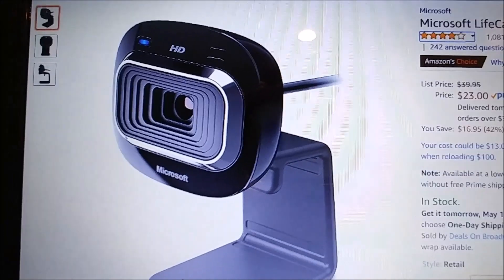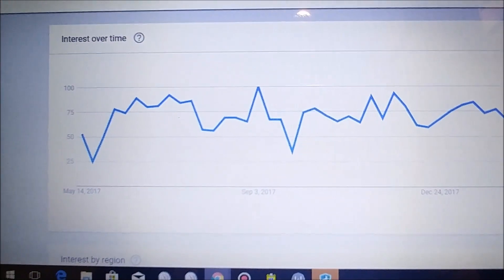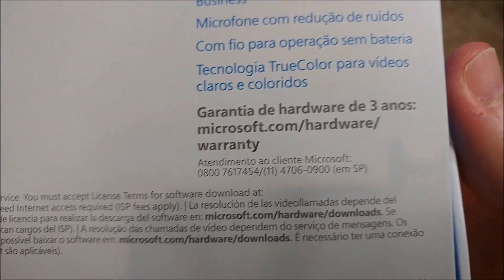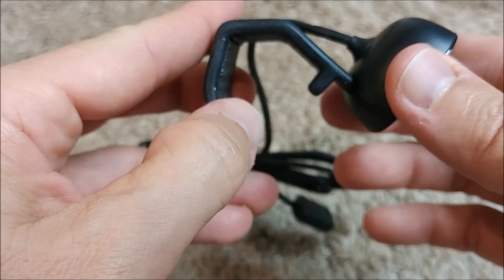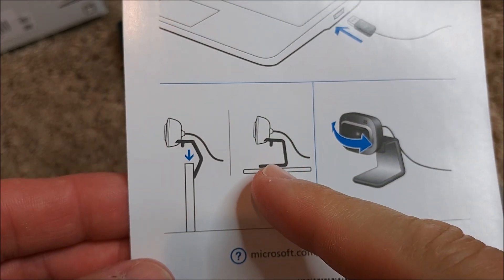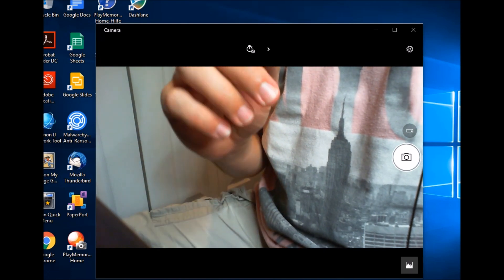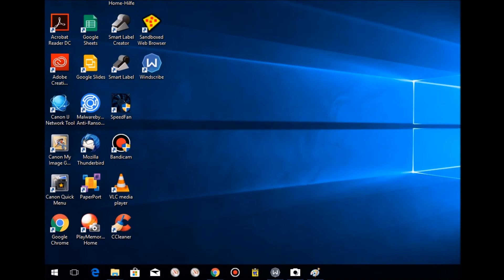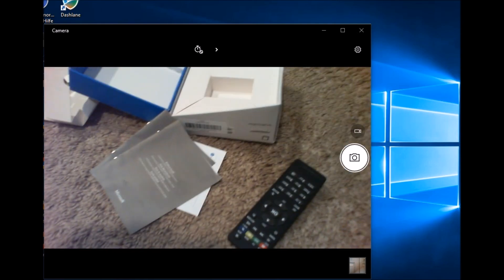Microsoft LifeCam HD-3000 Full Review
Product description
Style:Retail
Your video is worth 1,000 texts - Your picture is worth 1,000 texts. This true HD camera gives you bright and colorful video, and it’s so easy to post that your parents could do it.

Product information
Style:Retail
Technical Details
Collapse all
Other Technical Details
Brand Name Microsoft
Series 3364820
Color Blue
Additional Information
ASIN B008ZVRAQS

Webcam Cable Length 59.1 inches (1500 millimeters)
Interface High-speed USB compatible with the USB 2.0 specification
Operating systems Microsoft Windows 10 / 8.1 / 8 / RT 8.1 / RT 8, Windows 7, Windows Vista, and Windows XP with Service Pack 2 (SP2) excluding Windows XP Pro 64-bit
Top-Line System Requirements Microsoft Windows 10 / 8.1 / 8 / RT 8.1 / RT 8, Windows 7, Windows Vista, and Windows XP with Service Pack 2 (SP2) excluding Windows XP Pro 64-bit. For VGA video calling: Intel Dual Core 1.6 GHz or higher, 1 GB of RAM. For 720p HD recording: Intel Dual Core 3.0 GHz or higher, 2 GB of RAM, 1.5 GB of hard drive space, USB 2.0 required, Windows-compatible speakers or headphones
Resolution Motion Video: 1280 X 720 pixel resolution, Still Image: 1280 X 800 pixel resolution = 1,024,000 pixels
Imaging Rate Up to 30 frames per second
Audio Features Audio Features Integrated microphone
Microphone Technology Omni directional microphone
Mounting Features Universal attach base

Product description
Style:Retail

Product information
Style:Retail
Technical Details
Collapse all
Other Technical Details
Brand Name Microsoft
Series 3364820
Color Blue
Additional Information
ASIN B008ZVRAQS